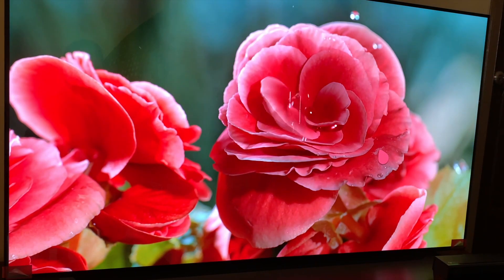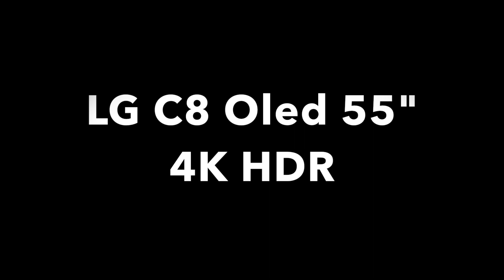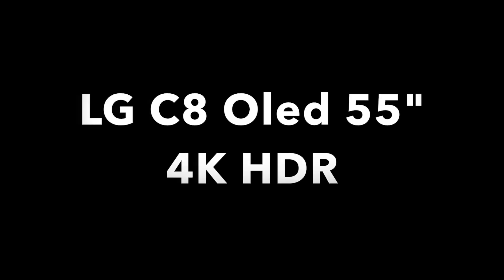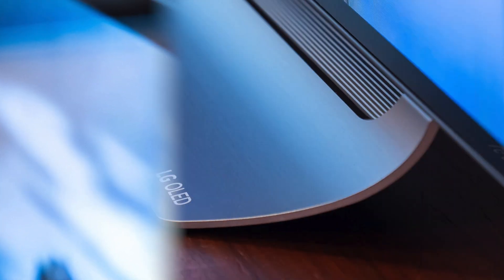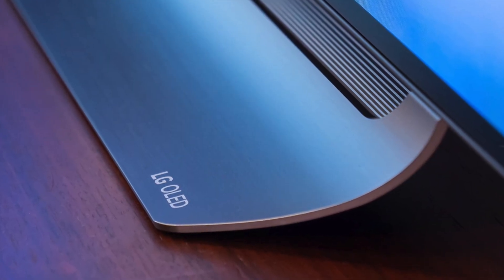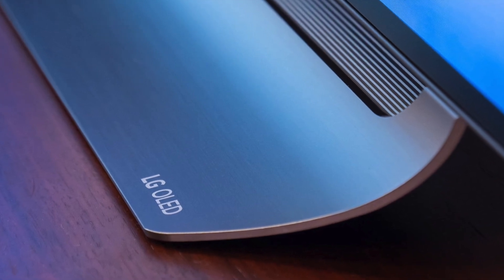Honest LG OLED C8 Tv 4K HDR Review 2019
Honest LG OLED C8 4K HDR Review 2019

Sizes available:
77” (OLED77C8LLA)
65” (OLED65C8PLA)
55” (OLED55C8PLA)

What is OLED?
OLED TVs deliver incredible picture quality from incredibly thin screens – from the purest black to the most brilliant colours.